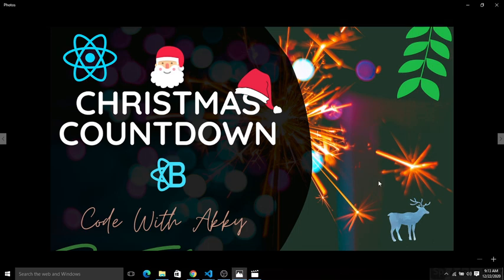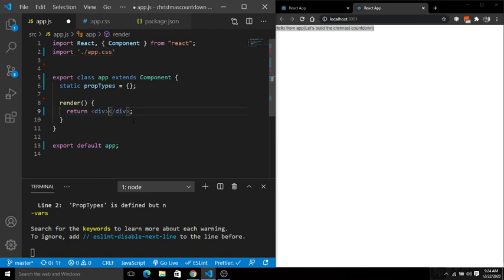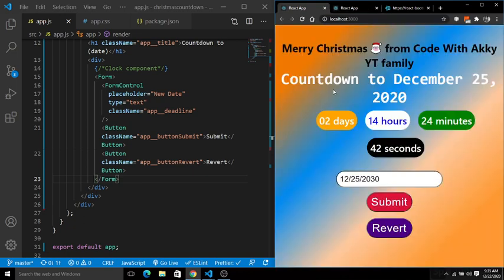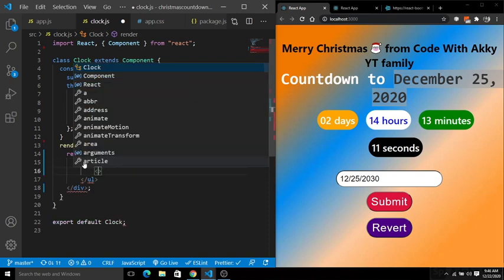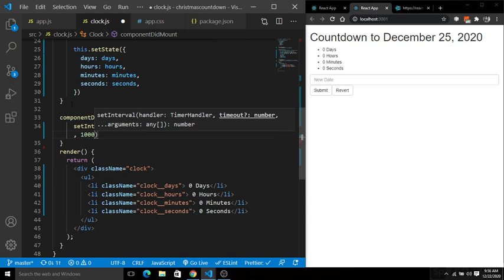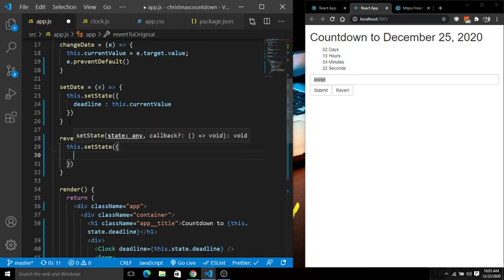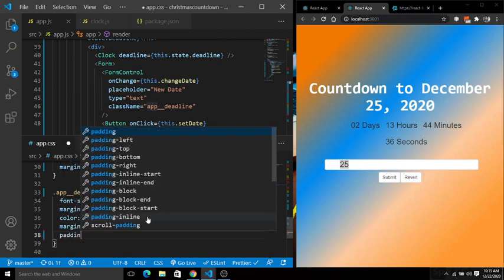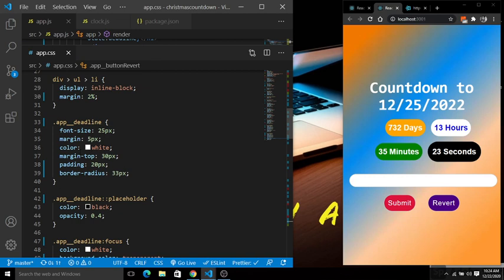Build Christmas Countdown 2020 using React| In 60 minutes | Class Component explained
In this video we are  building THE CHRISTMAS COUNTDOWN in React. You guys gonna learn some deep concepts of react state and class components along with props.

Here the link of our first build which is Facebook-Clone

if you want to be a proDEV then you are at right place.

🧠Concepts Covered
✔Creating the Front-End
✔Creating app and clock copmonent
✔Creating state
✔designing the page using react-bootstrap

In hurry
🆘 Source Code of this lesson

📚Material/References
For react-bootstrap